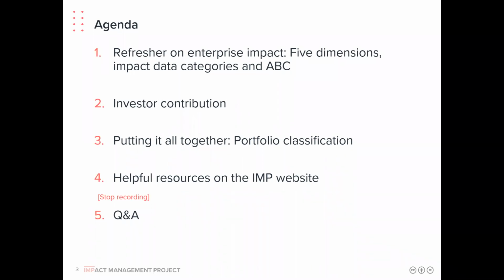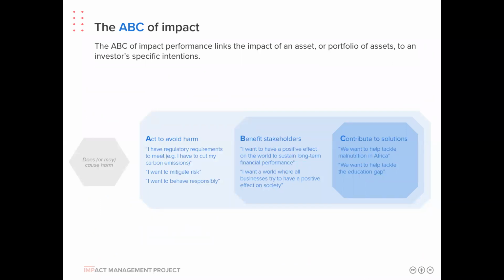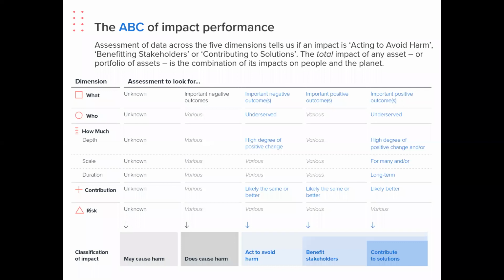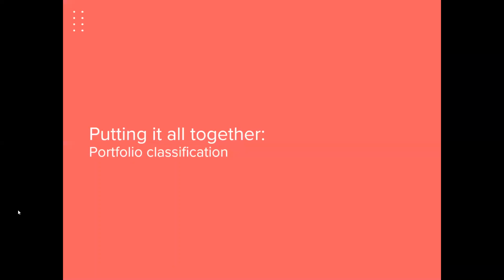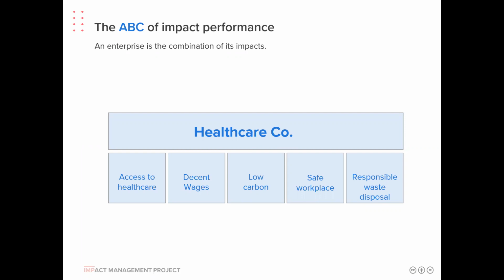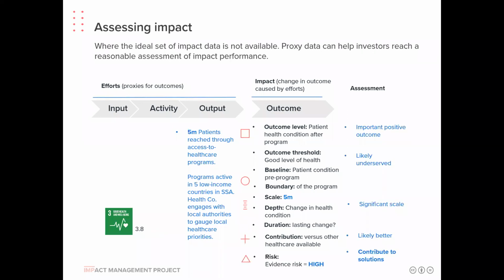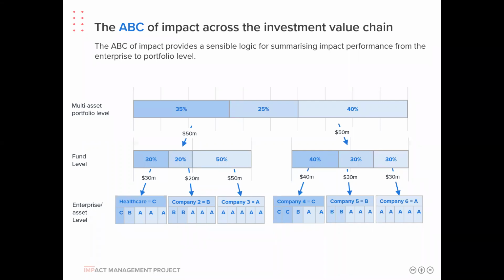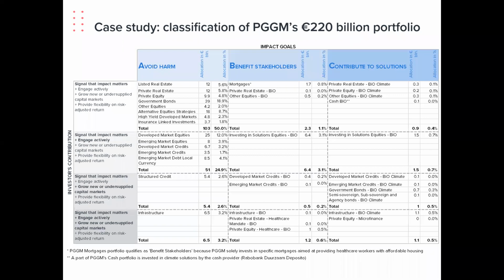IMP Info Session: Classifying the impact performance of your portfolio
This webinar details the process of classifying the different types of impact that investments have – and signposts to the materials that can guide investors through this process.